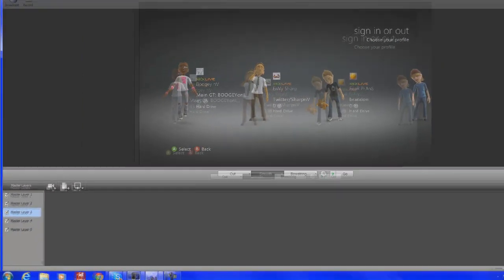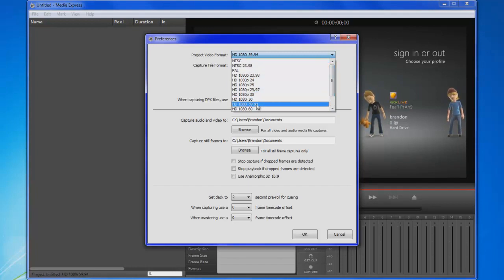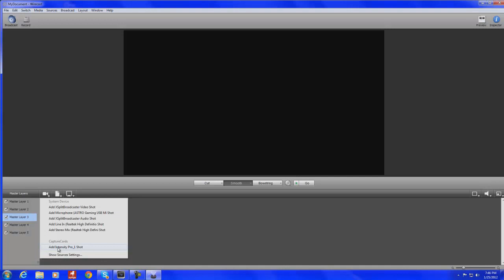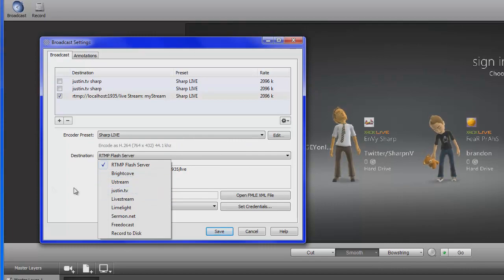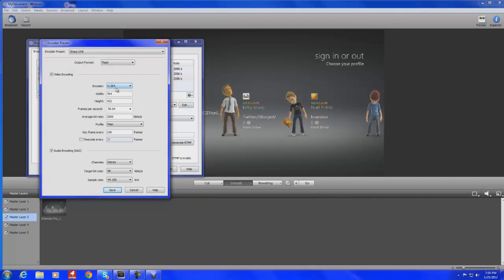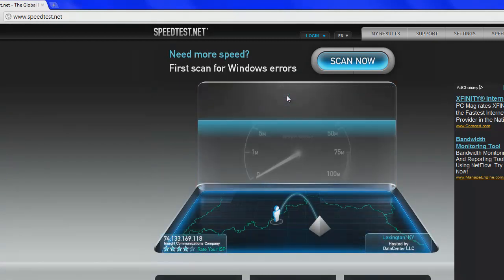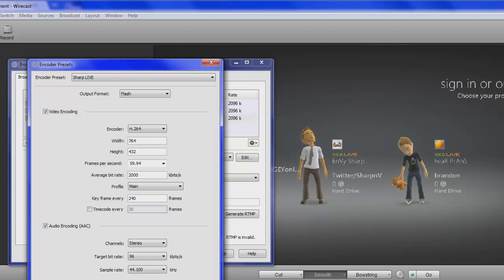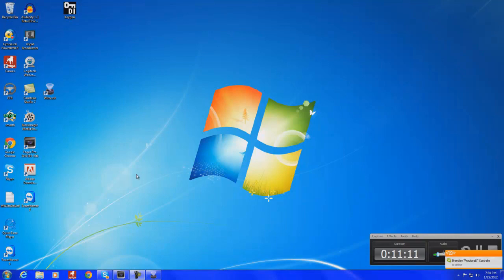Setup Video Part 3 - Wirecast Setup and settings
LIKE/FAV

Twich.tv/Sharp